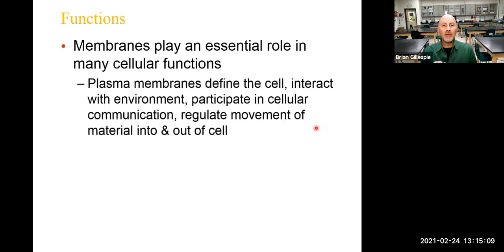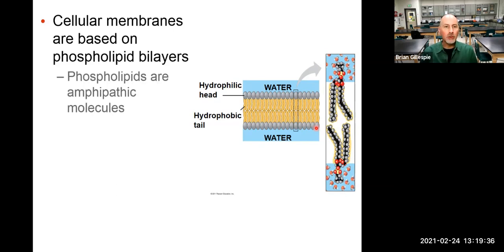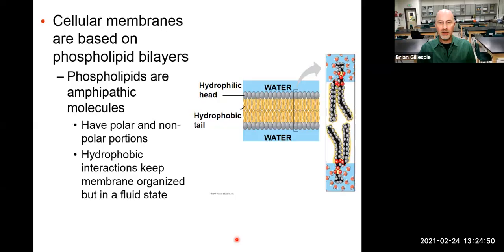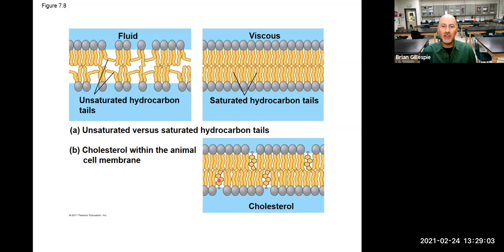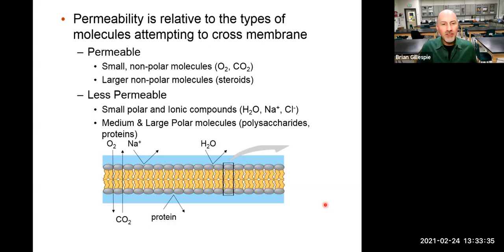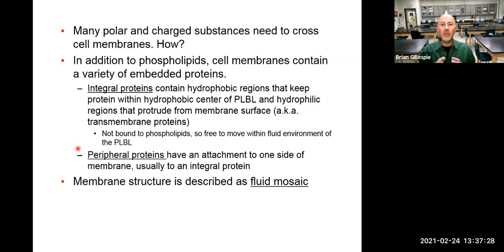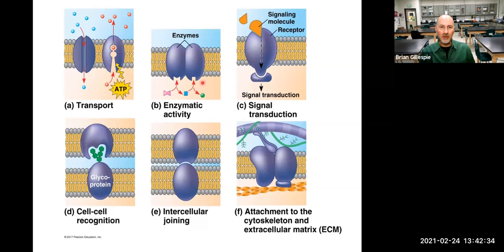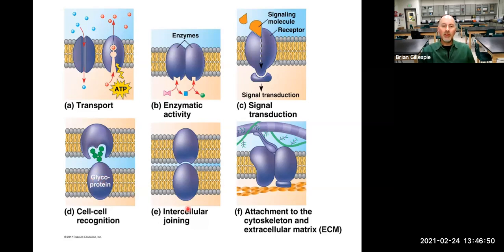Bio 1 L14 Membrane Structure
Lecture for Biology 1: Principles of Biology for Woodland Community College. The subject is the basic structure of cellular membranes, including their chemical composition and physical properties. Length is 37 minutes.